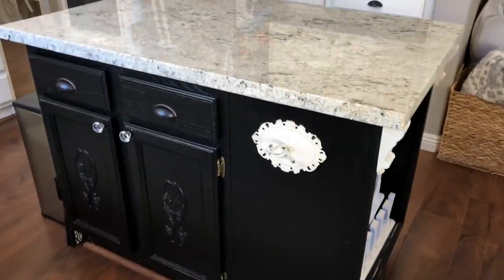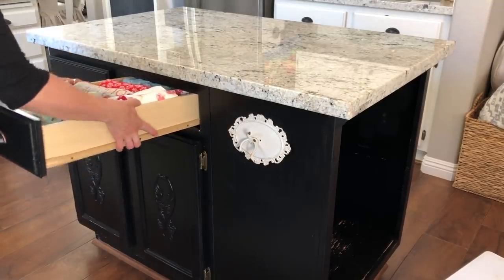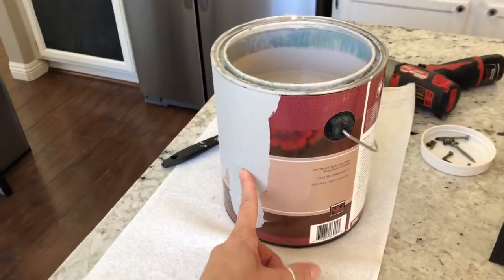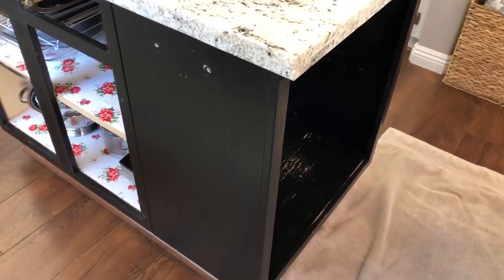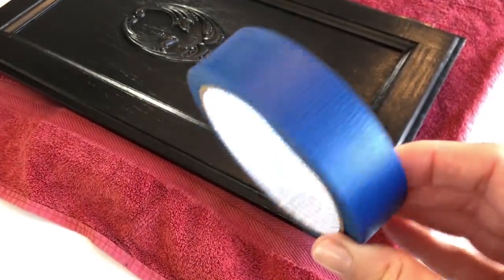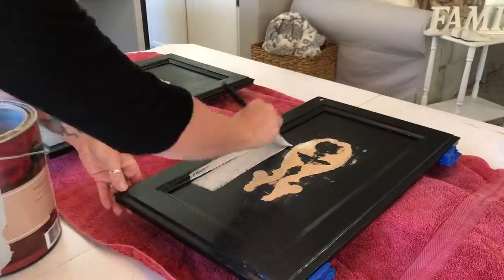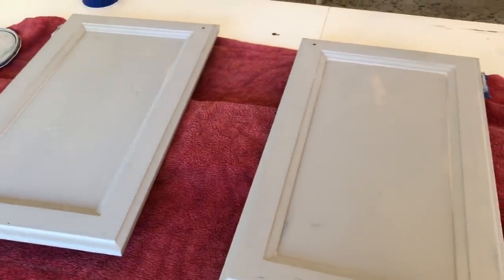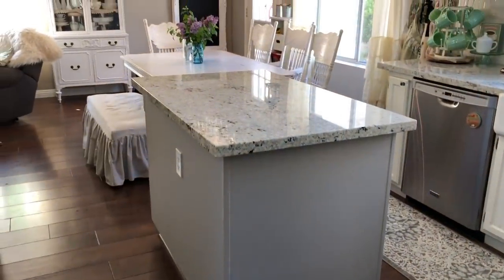DIY / PAINT WITH ME / PAINTING MY KITCHEN ISLAND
In today’s video I will be painting my kitchen island. I decided to brighten it up a little and go with a light gray. I used the same paint color that was used in the master bedroom and bathroom. Candlestick silver is the name of the paint by BEHR. hope you all enjoy the video!

Tea I’m loving right now✨
Link for Teami tea relax:

👇🏻My coffee maker👇🏻
Serve-Pod-Free-Reservoir-CF111/

monica.rose.77